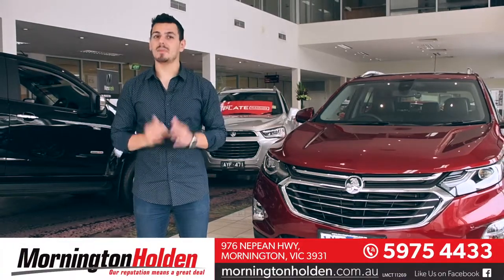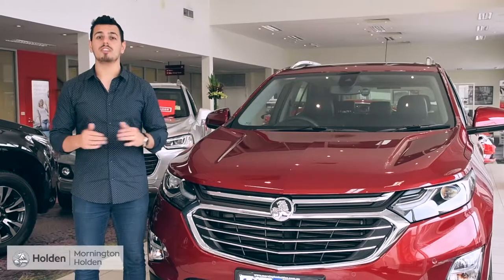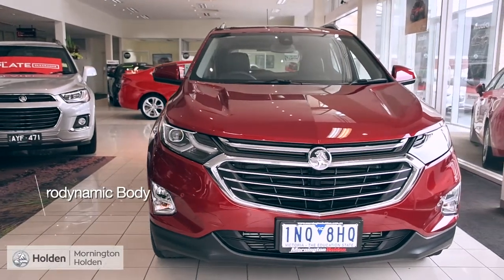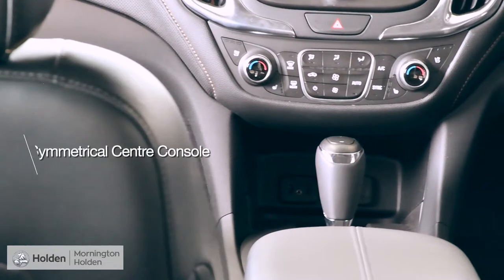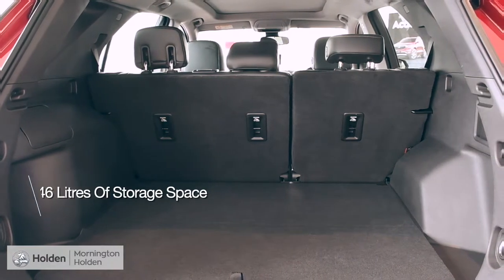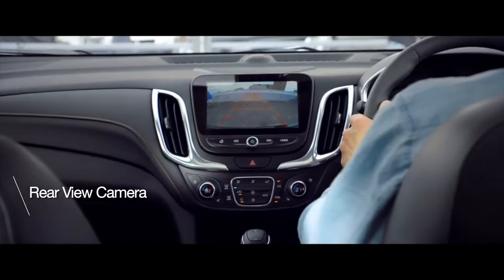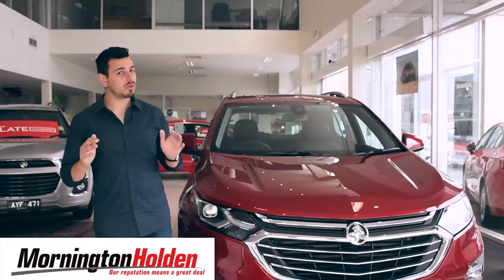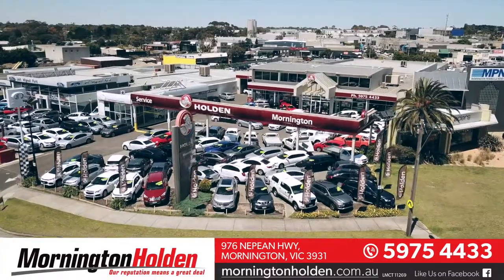Holden Equinox LTZ-V | Mornington Holden Walk Around | Feb 2019